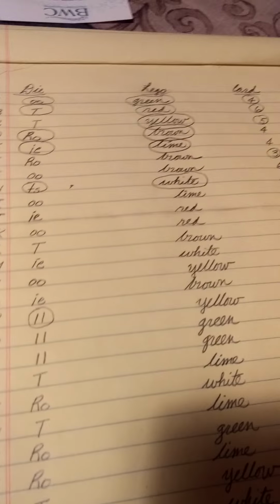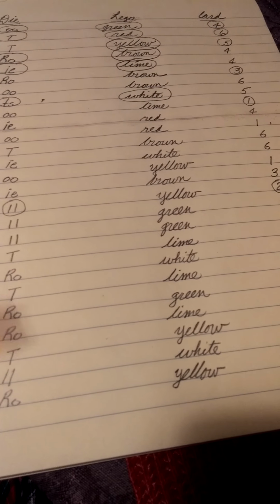An engineer's guide to random numbers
A discussion of random number generation and how it varies by generator